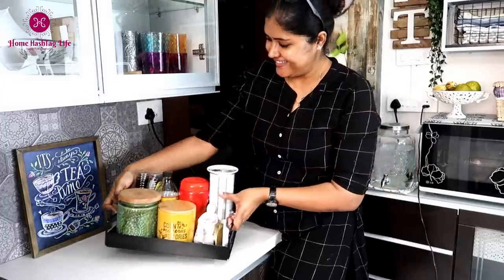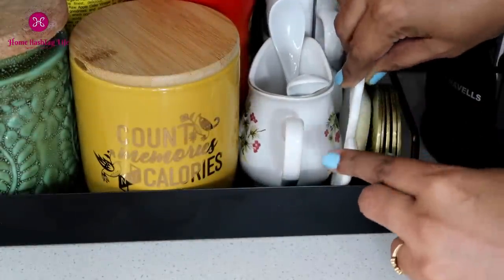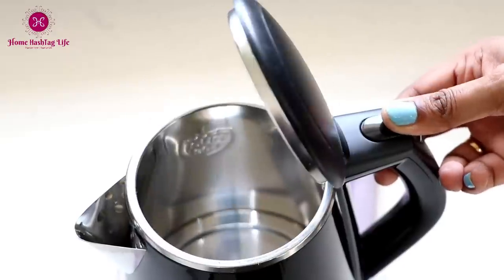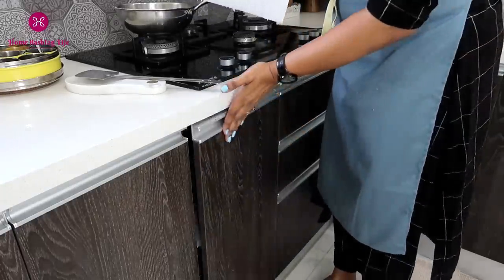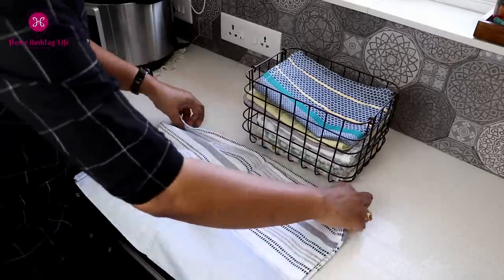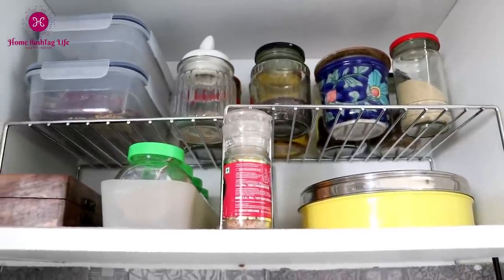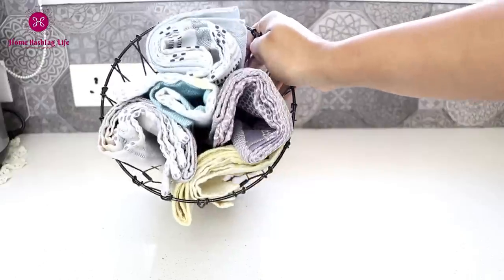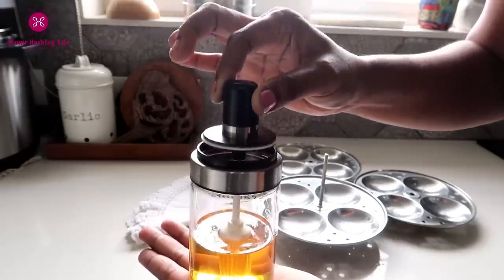Kitchen Organization Ideas - Kitchen Tools You Must Have Renter Friendly / Home HashTag Life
In today’s video I am going to share some of my favorite and very handy kitchen tools, gadgets, organizers which I have been using for quite a long time now. Hope you will love them too.
Product Links-

Multipurpose fruit basket-
Black one is out of stock, I have tried to share all possible links here.
Ceramic jar
Stackable cups
Tea bag holder
Tea bag organizer
It's tea time frame- Market99
I love tea time frames
Wire basket, round-
Wire basket-
Kitchen towels-
Whisking bowl
Idli maker
Oil jar with brush-
Kithen is the heart of the home sign-
Expandable shelf
spice box
EAT sign-
Lazy susan-
Over the cabinet tisse holder-
Apple ider vinegar

Canon G7x Mark ii
Canon 80D

More organization videos you would love to watch-

About Home Hashtag Life- On this channel I share diversified tips and ideas on budgeted home decor, home organization, lifestyle, recipes, cleaning tips, routines and many more!!! I hope you will find it helpful and exciting.

Keep smiling and be happy hashtagians :-)